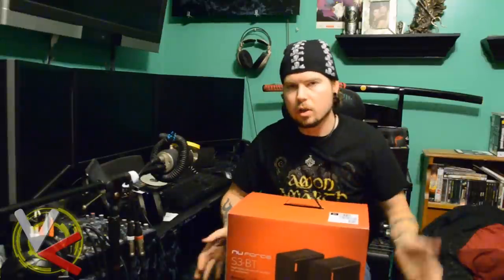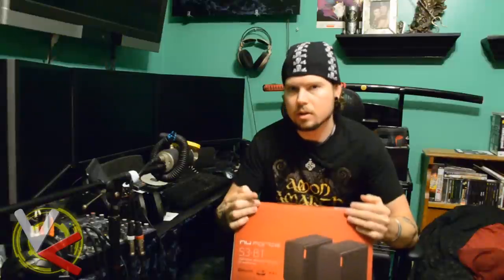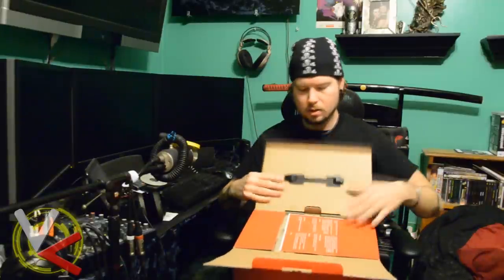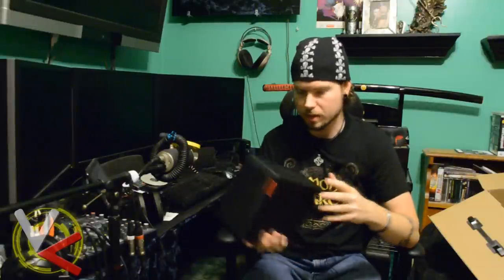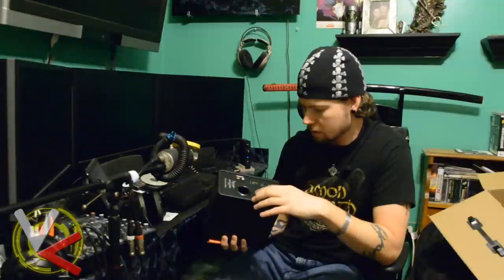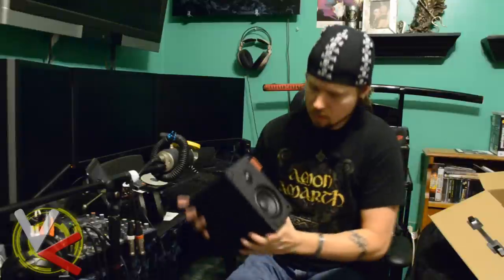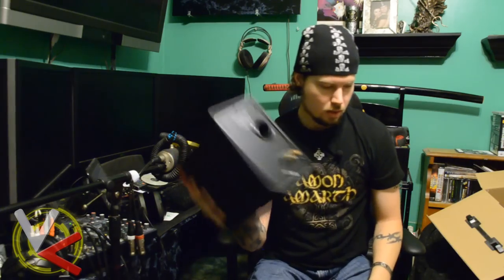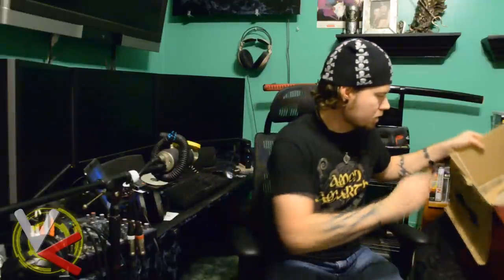NuForce S3-BT Bluetooth Bookshelf Speaker Unboxing & First Look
Today I unbox the new audiophile grade wireless bookshelf speakers from NuForce.

Take a look at what is inside the box and get a first idea of what these speakers try to accomplish by watching the unboxing & first look video.

Wireless music is becoming more and more predominant with tablets and smartphones finding a place in just about every bodies house and pocket.

So its time for devices to step up and learn to take advantage of the abundance of portable media devices like these and that is exactly what we have here.

Lots more detail on why these are so different than other products, how good they sound, and what to expect in the full review.

Be sure to sub up to the channel if you have not already, and I will see you guys & girls soon!